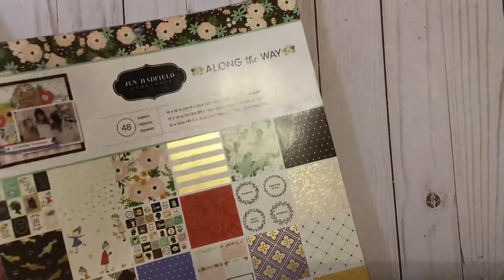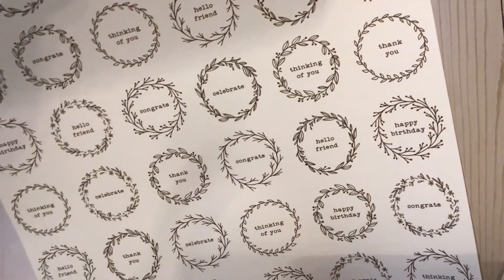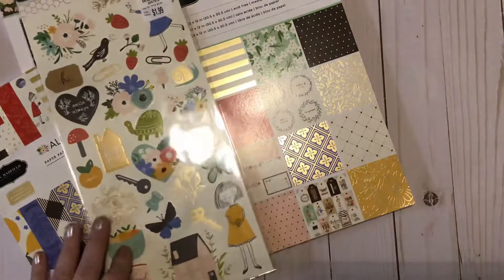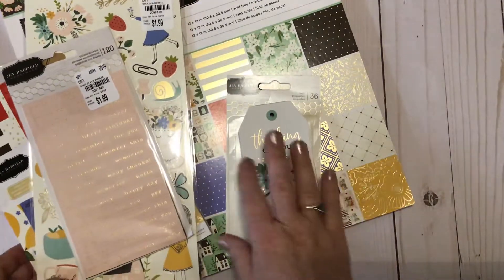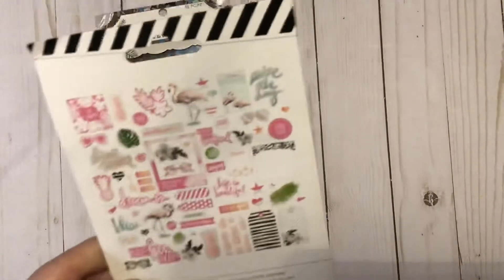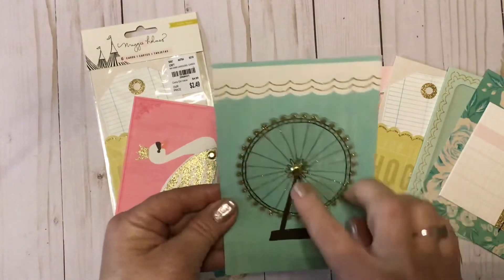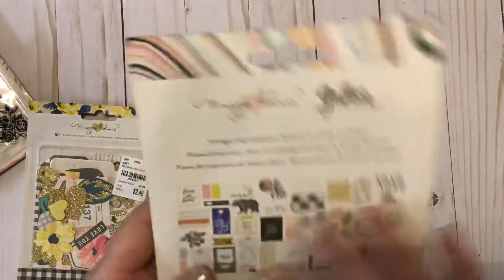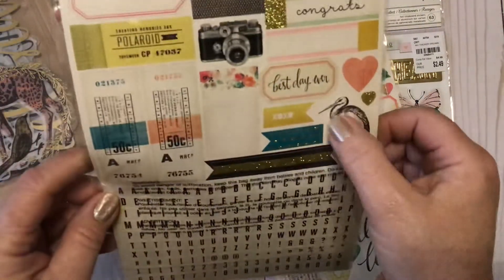Tuesday Morning Haul featuring Jen Hadfield and Maggie Holmes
Hi there -

Dawn